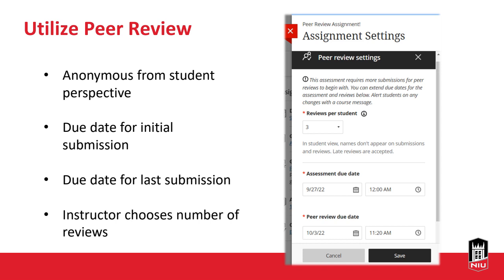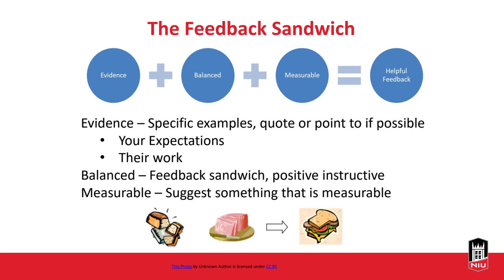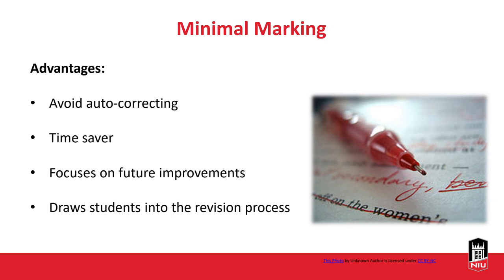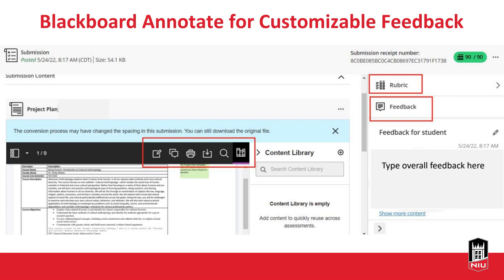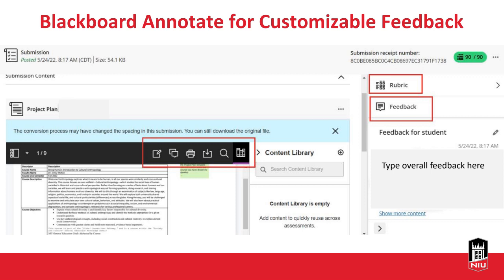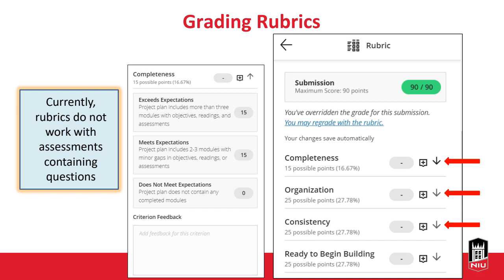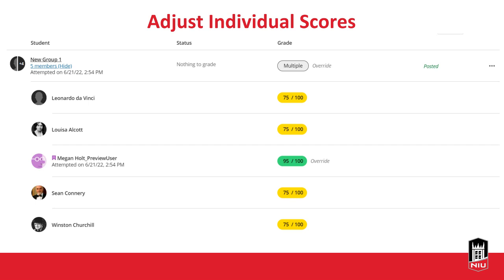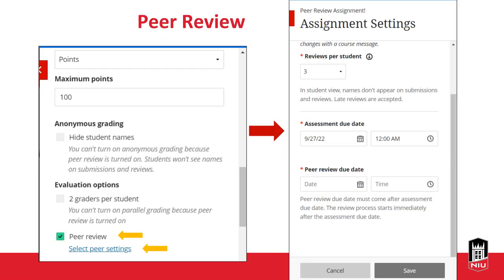Feedback Strategies for Your Online Course